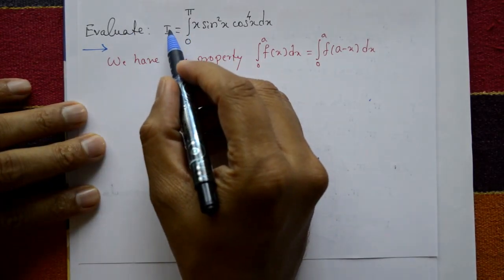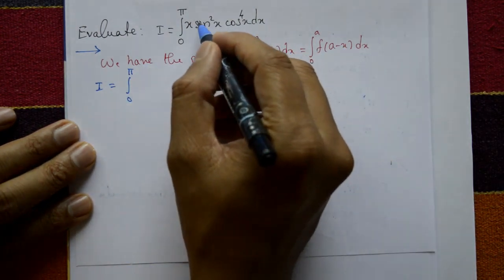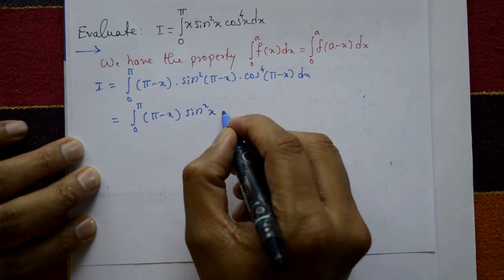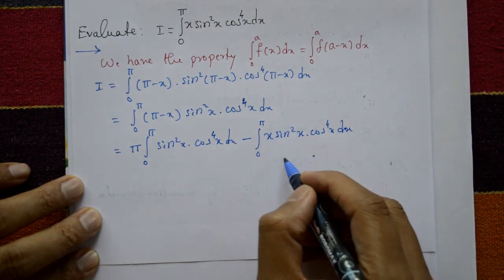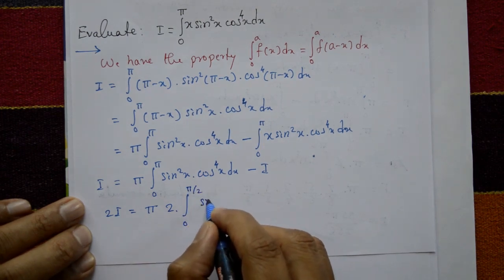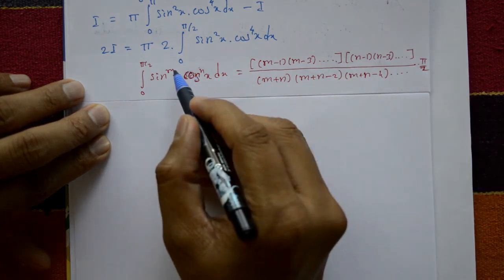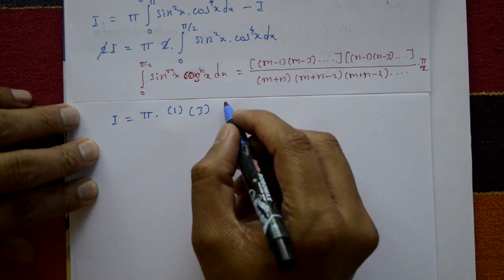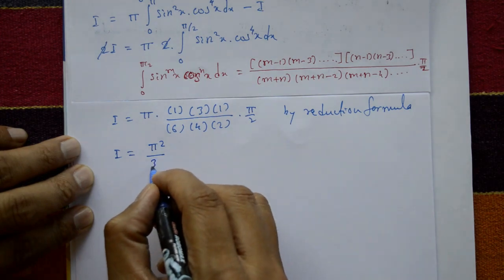VTU Engineering Maths 1 Integral reduction example of ∫xsin^2 x cos^4 x dx (PART-5)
In this video explaining most important repeated problem.